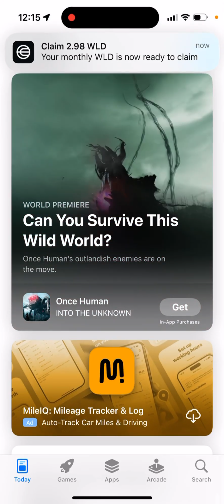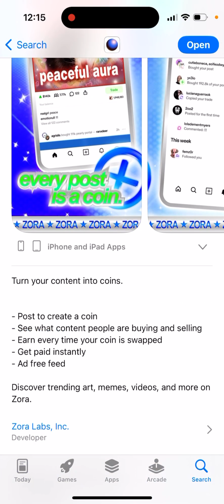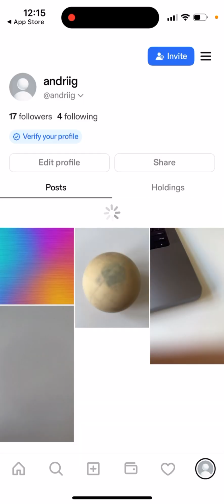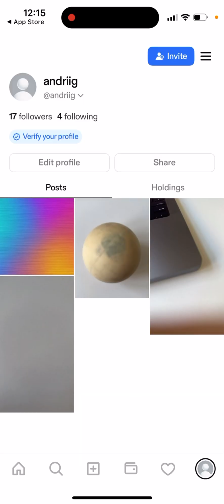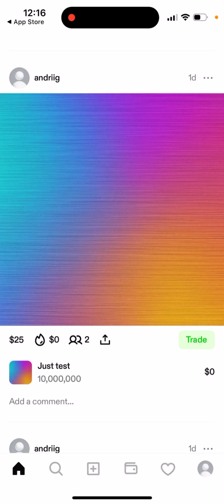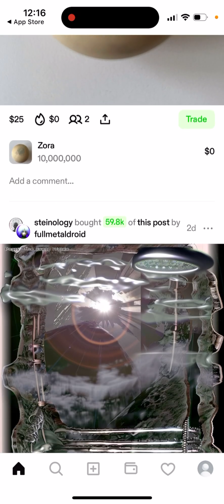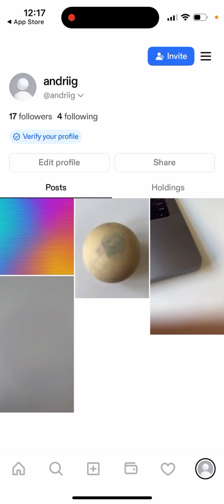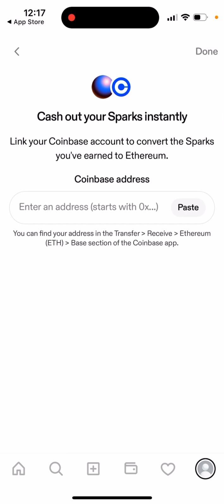HOW TO USE ZORA APP? FULL GUIDE